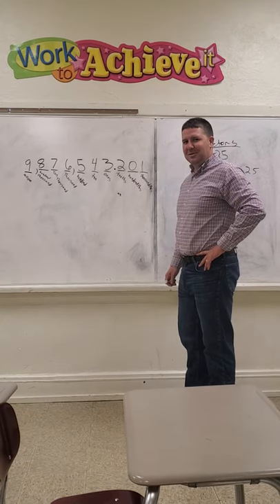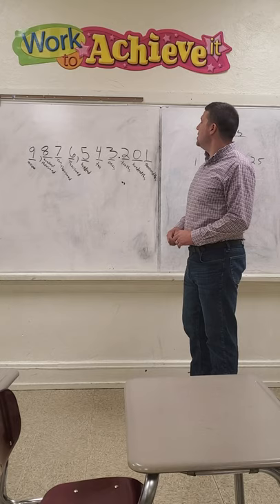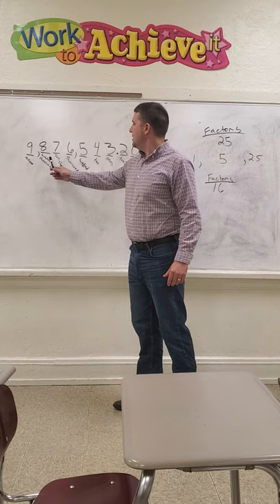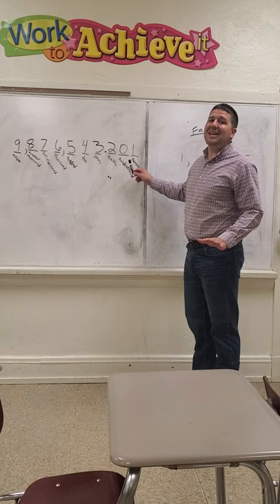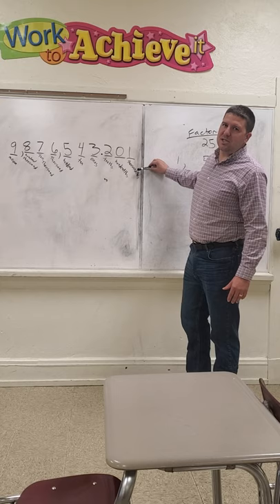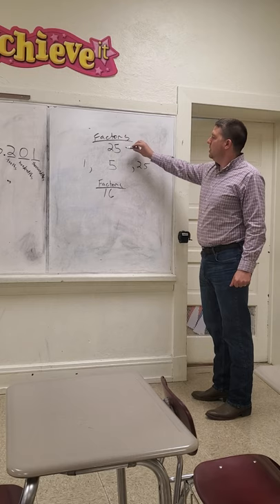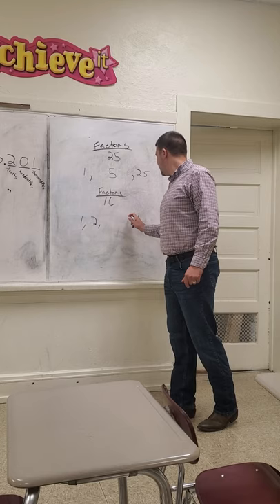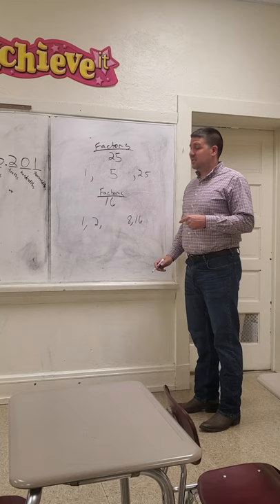Virtual Day 10/23